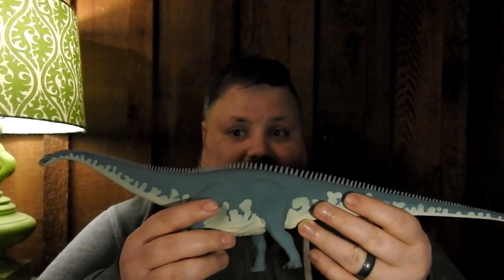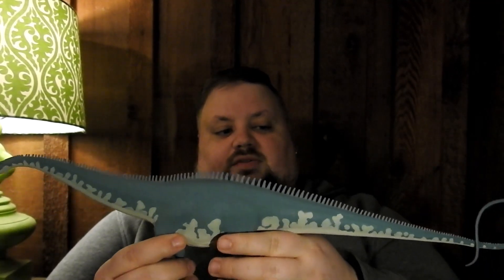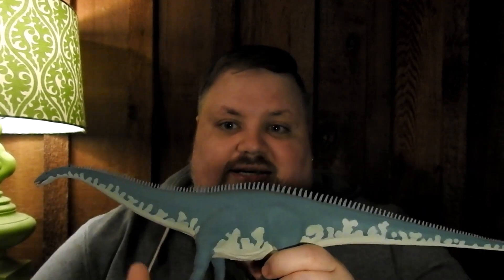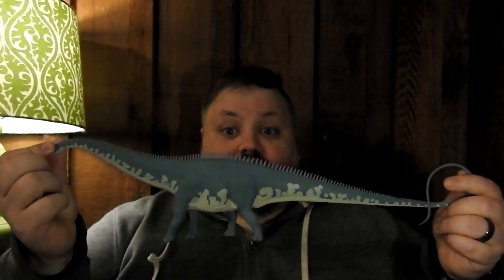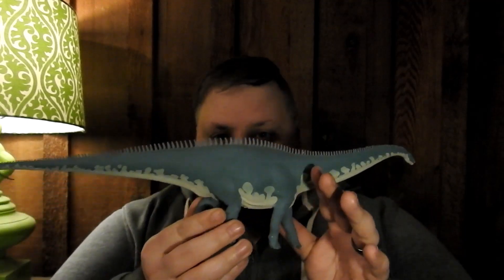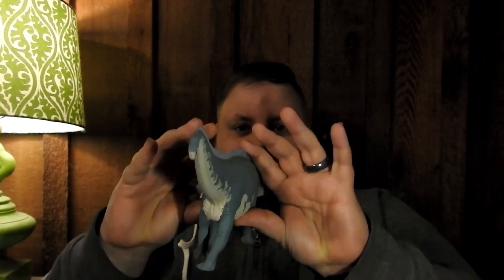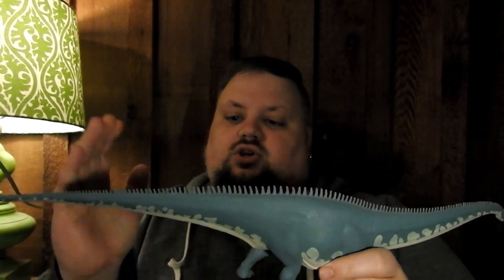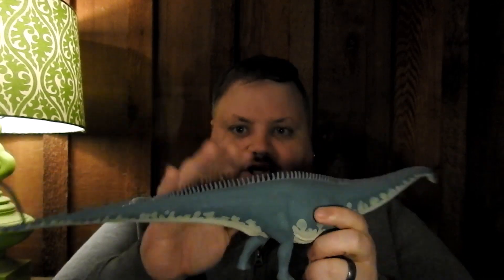My Favorite Dinosaur didn't Exist...probably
Gather ye around and hear the tale of my favorite dinosaur, Amphicoelias Fragillimus: The largest dinosaur that ever existed...until it didn't.